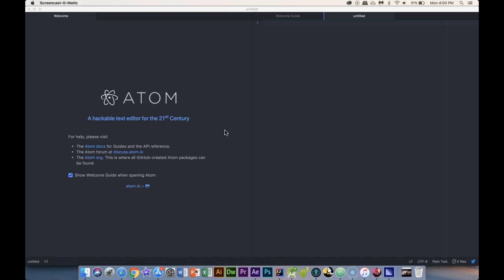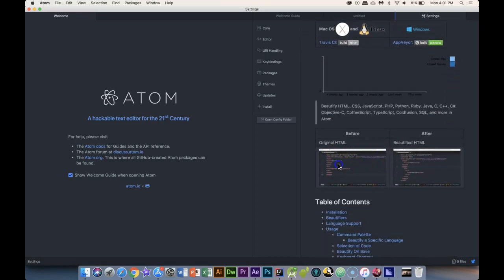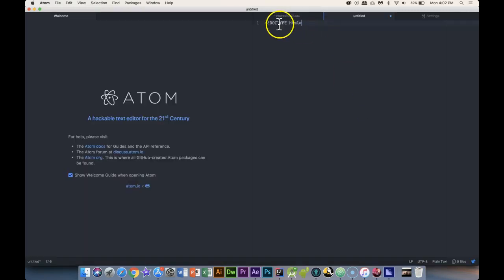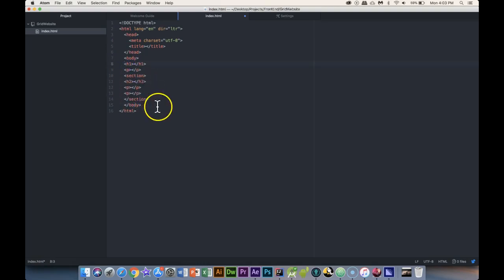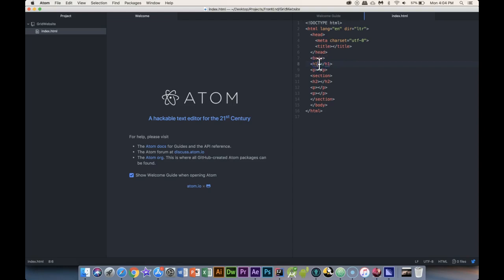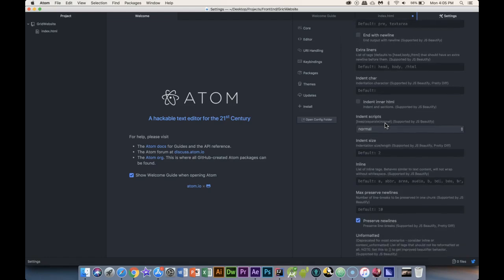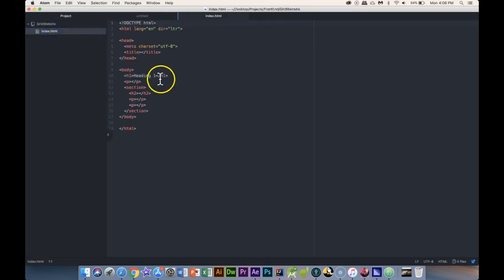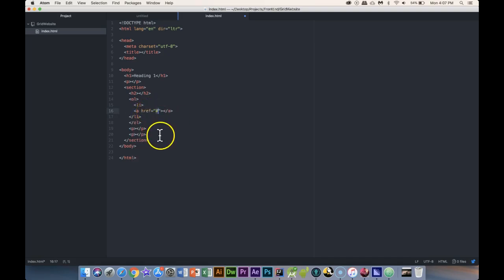Adding Atom Beautify Package to Atom